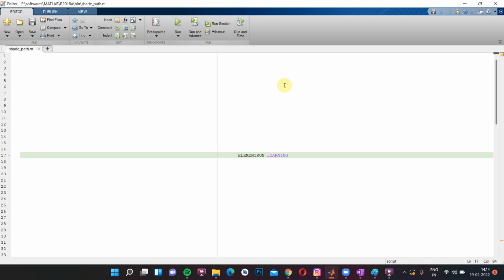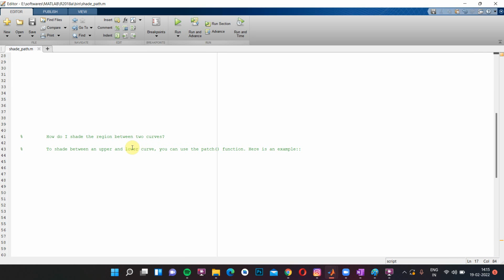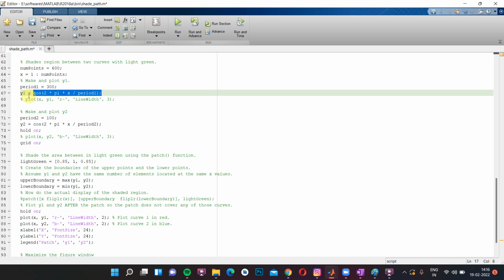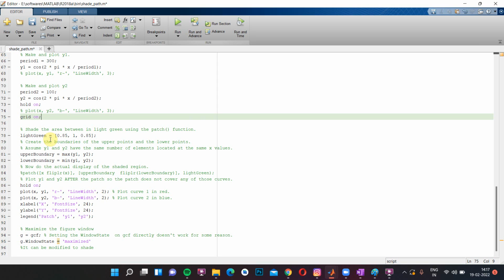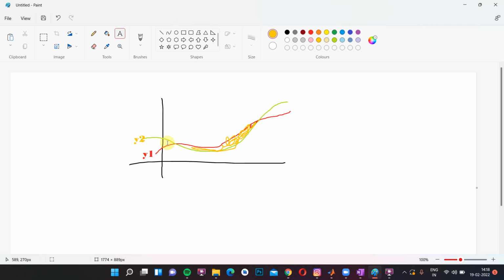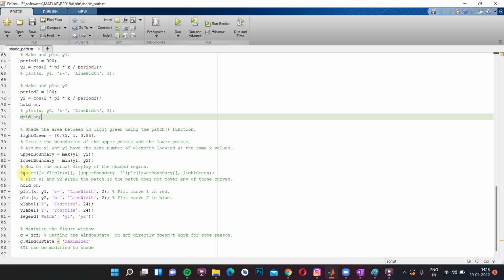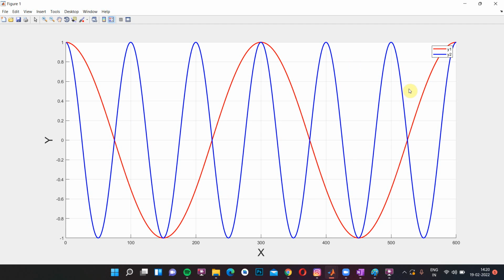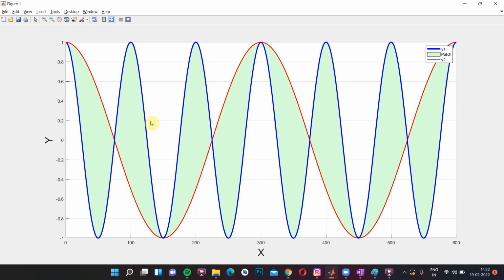How to sketch between two curves in MATLAB